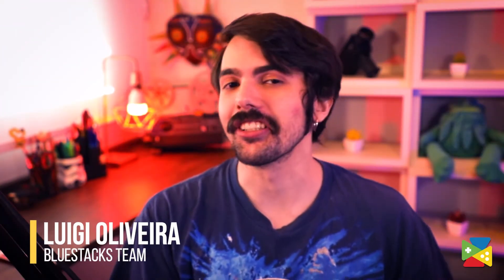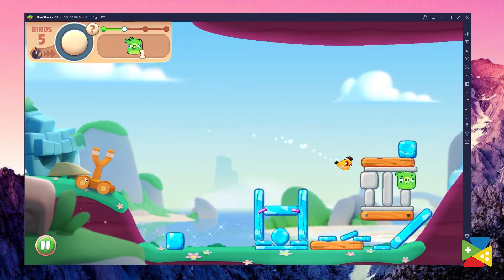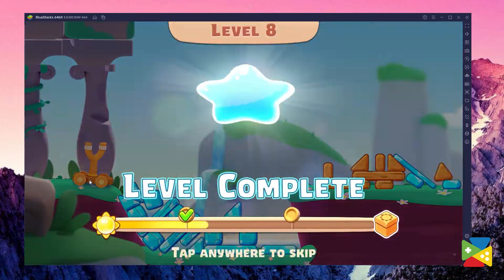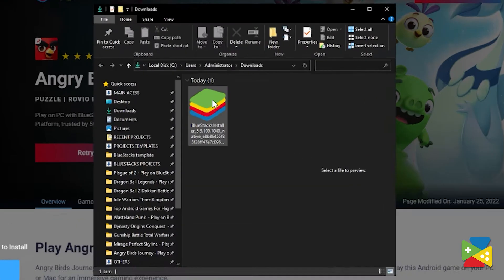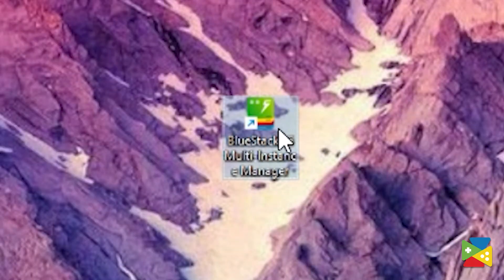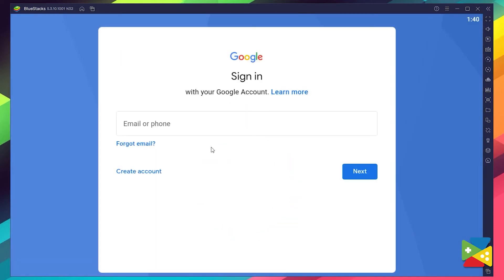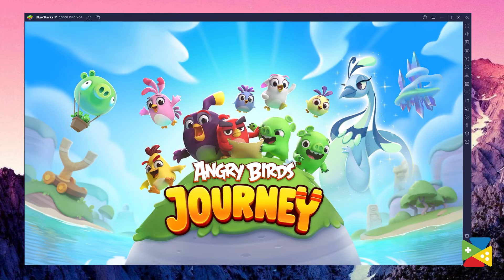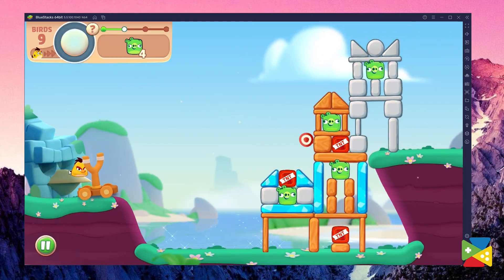How to play Angry Birds Journey on PC with BlueStacks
Angry Birds Journey is a Puzzle game developed by Rovio Entertainment. BlueStacks app player is the best platform to play this Android game on your PC or Mac for an immersive gaming experience.

0:50 🠚 Download and Install
2:20 🠚 Conclusion